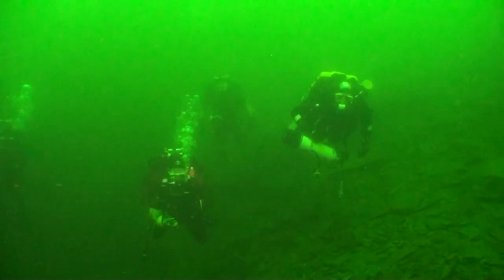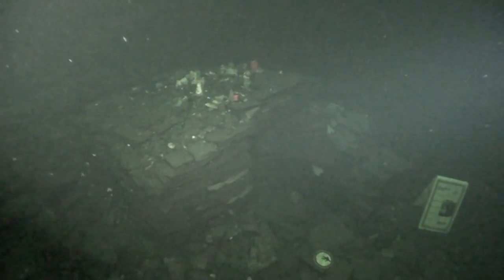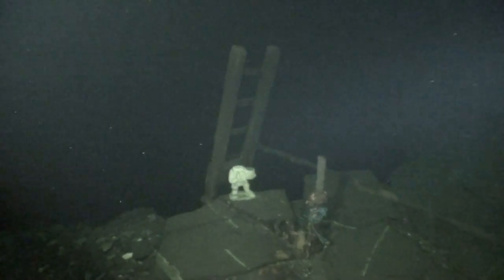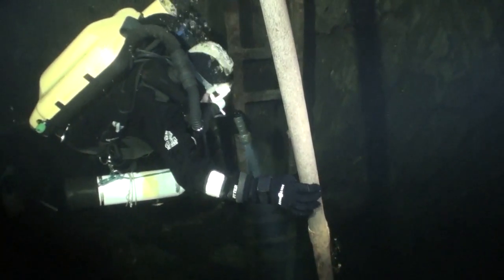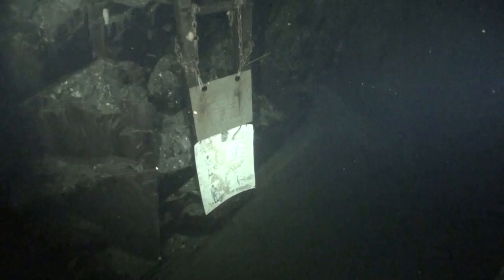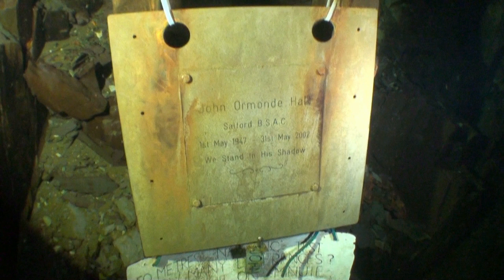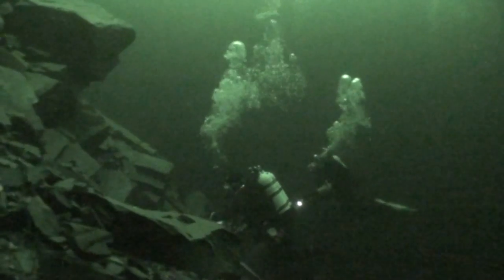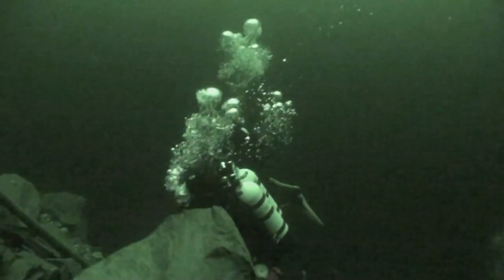Nark test at Dorothea quarry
The first outing for my new Keldan video light from DiveLife was a trip to the Nark test at 50 metres just off the 40 metre Shelf (floor 3). Its brilliant compared to my improvised  light of two 24watt HID's because the illumination is so even.